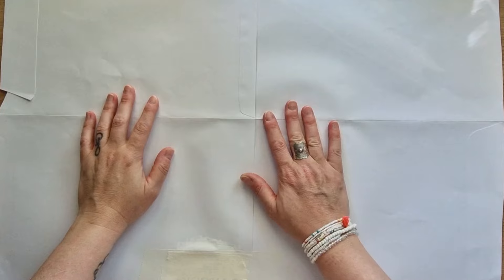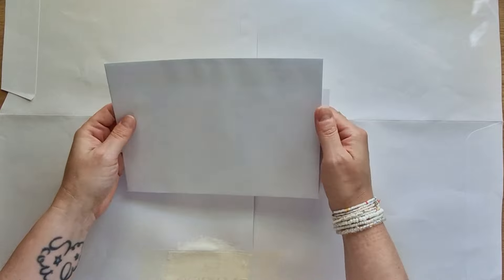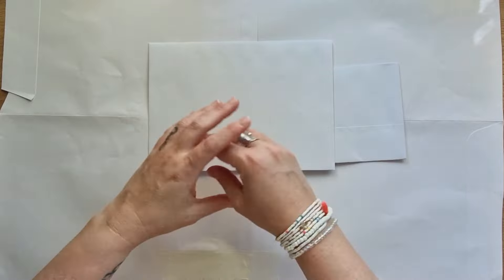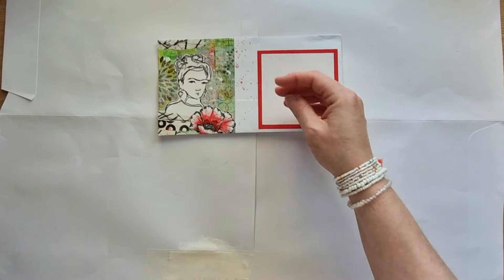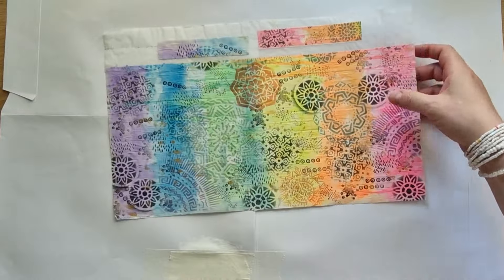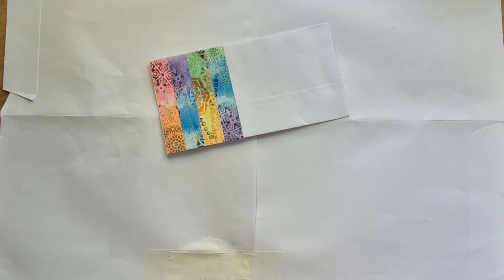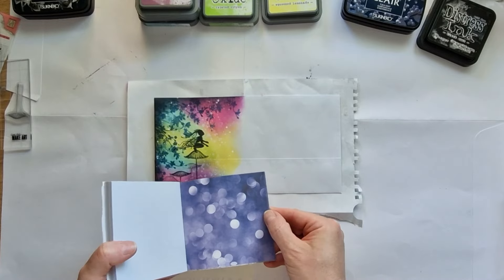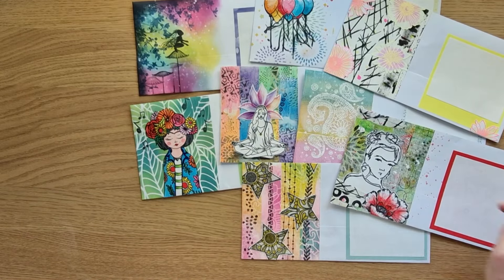Snail mail 🧧 ou courrier créatif ✉️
Bonjour,

Heureuse de vous retrouver aujourd'hui pour vous partager quelques idées pour décorer ses enveloppes 😉

J'espère que cette nouvelle aventure créative vous inspirera !

N'hésitez pas à me dire en commentaire si vous aussi vous décorer ou non vos enveloppes 😉

A tout bientôt !
Et prenez soin de vous...

Lynda 😊☮️🪬